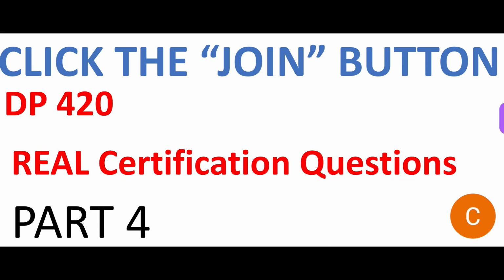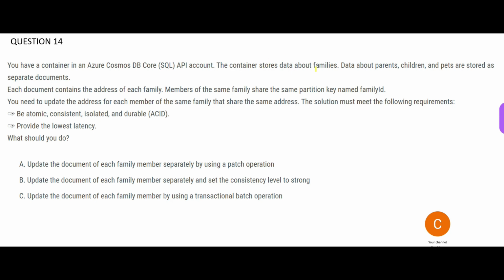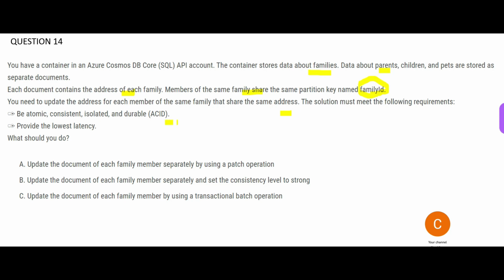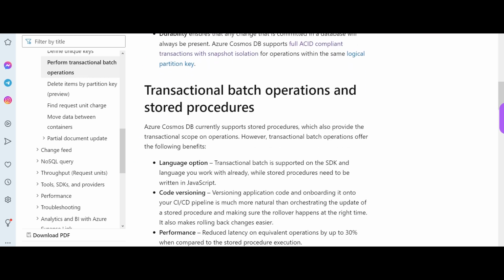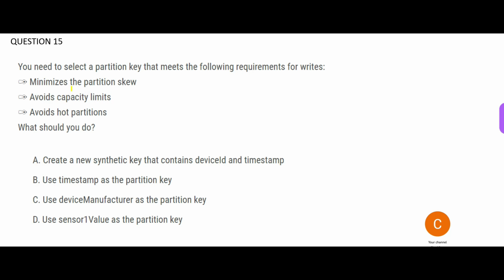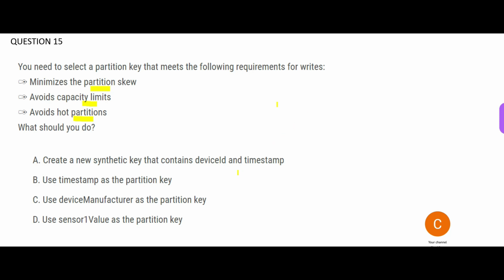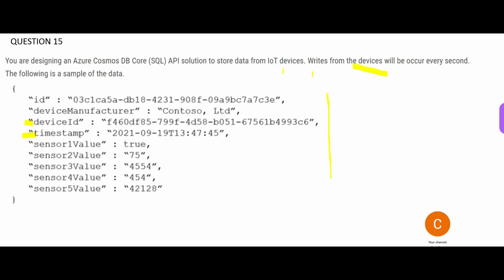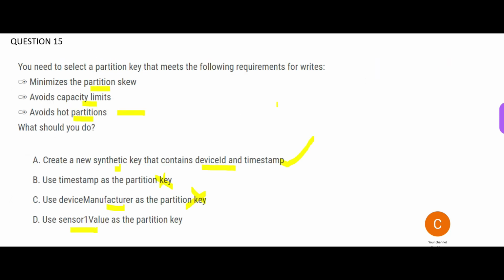Part 4 - AZURE DP 420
This playlist focuses on Designing and Implementing Cloud-Native Applications Using Microsoft Azure Cosmos DB certification , DP 420.
DO Not Forget to click the "JOIN" button for more knowledge and questions.